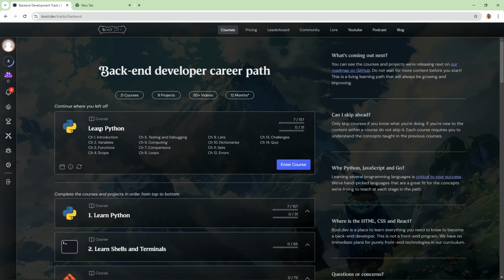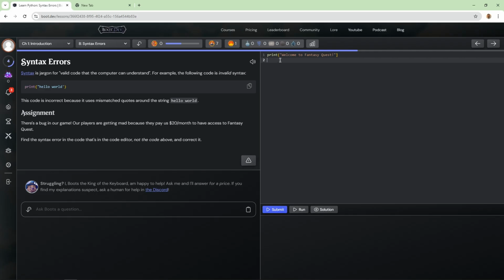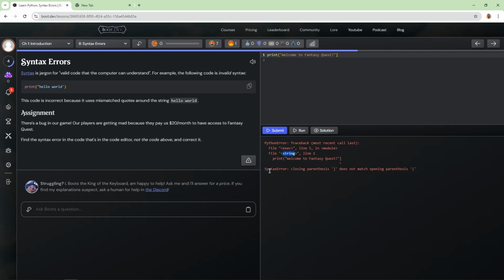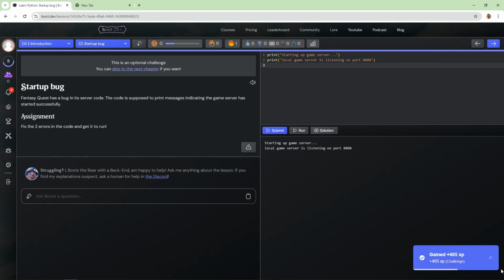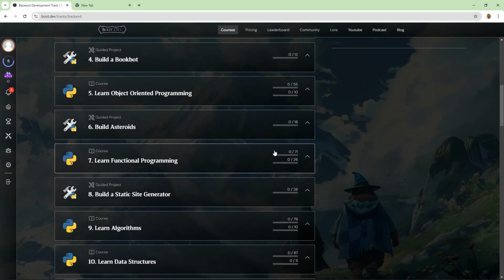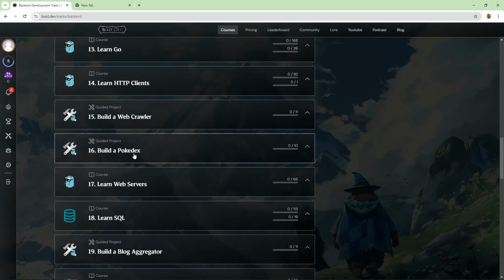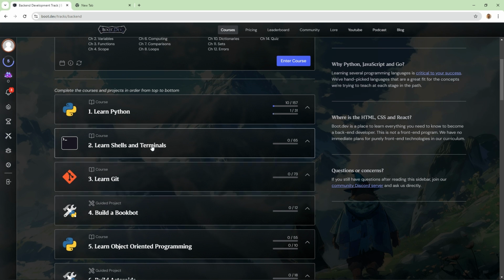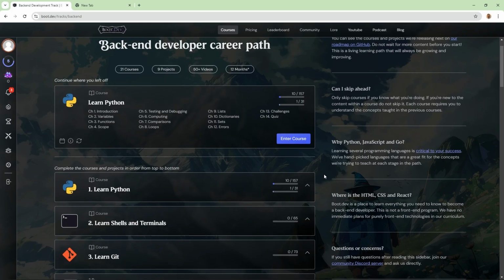What is Backend Programming? Boot.Dev? What is this platform? How does it help backend developers?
In this video, we delve into backend programming and explore the features of the impressive backend platform, boot.dev. I'm thrilled to showcase this platform and its capabilities. Enjoy the insights!